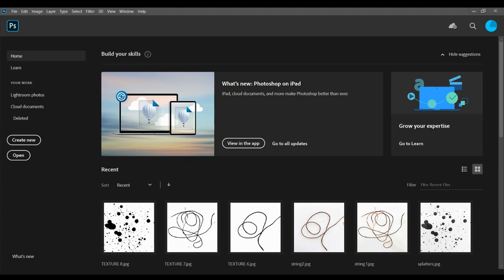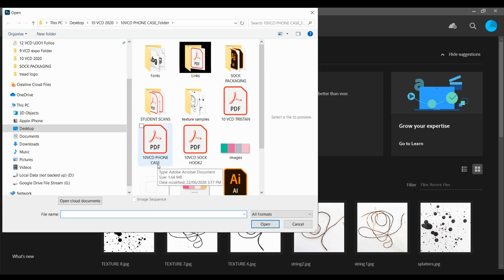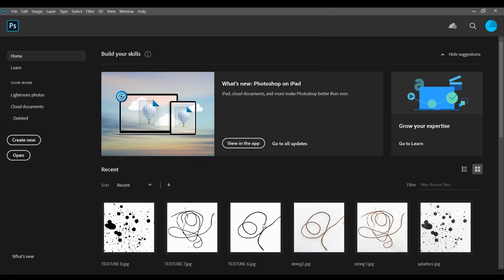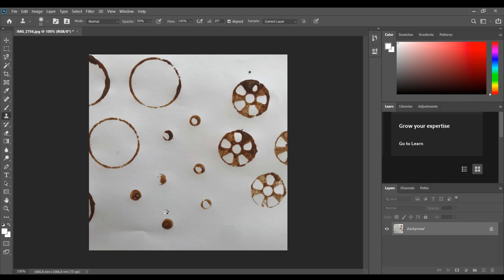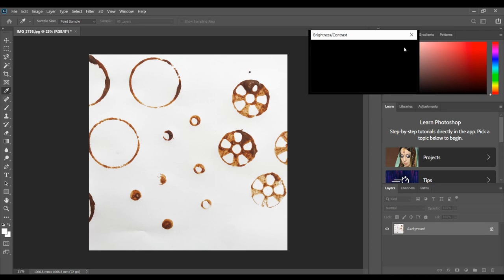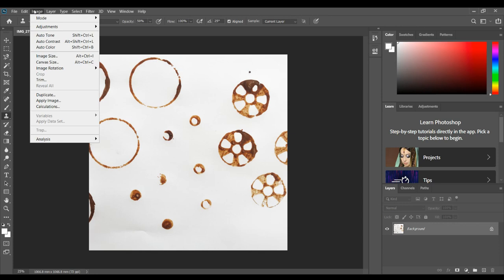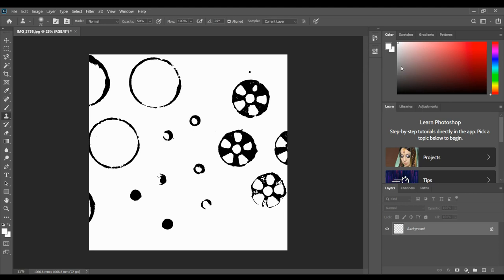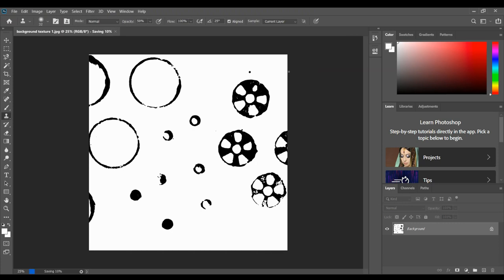Step 1 10VCD Photoshop